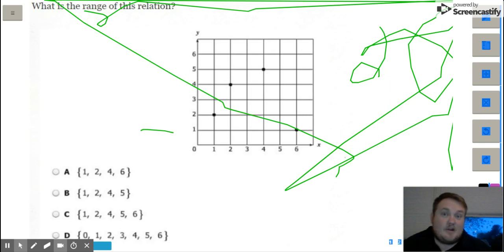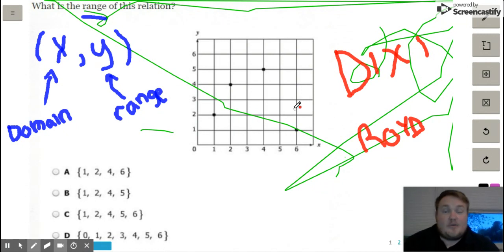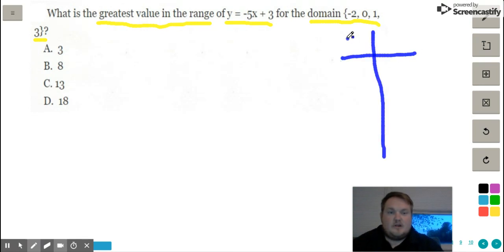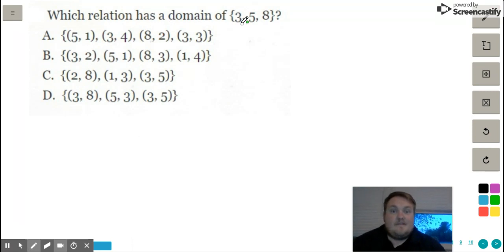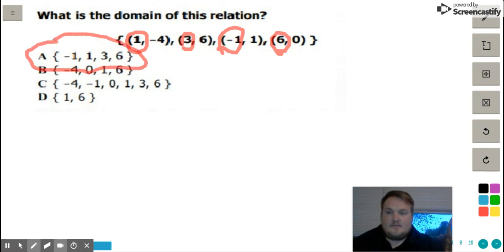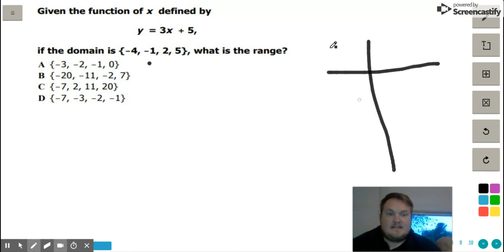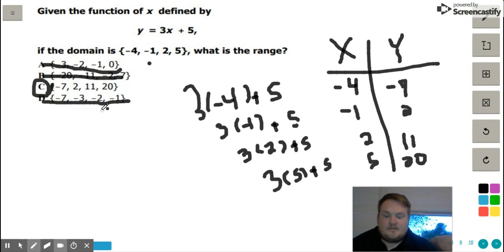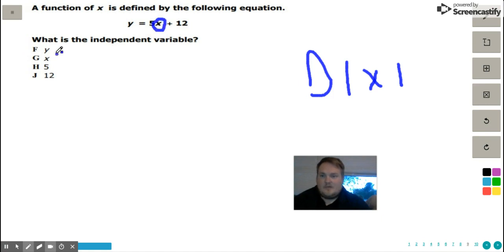SOL 8:17 Domain and Range